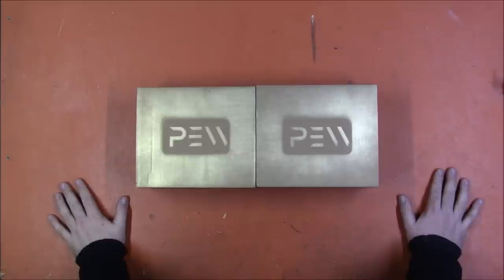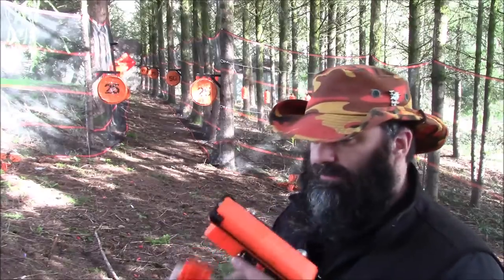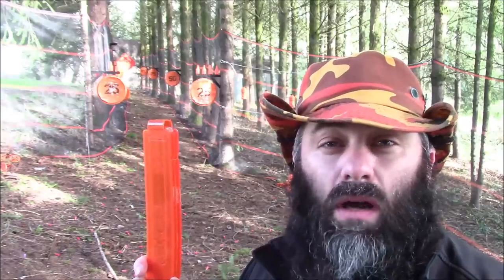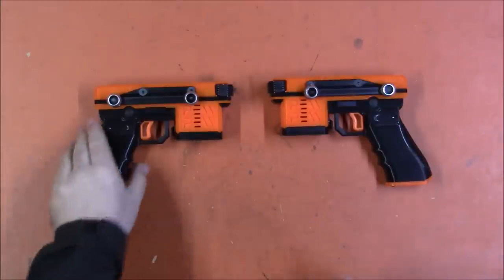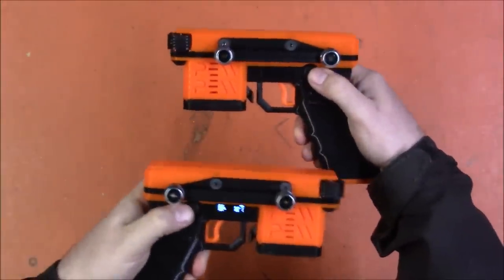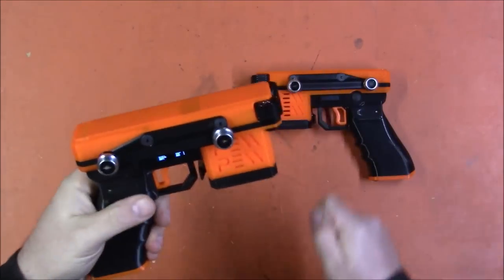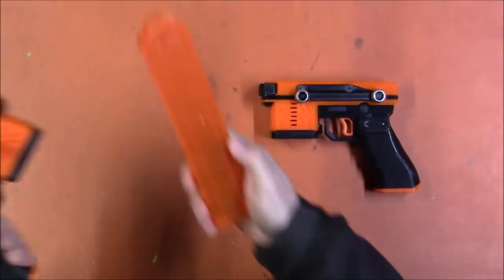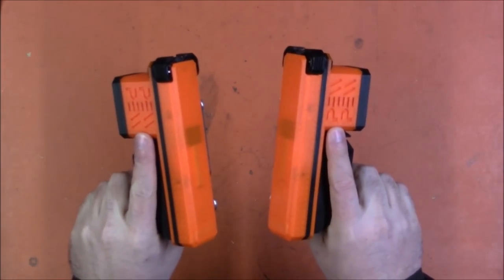PewTech - Dual PewPews - Selectfire Nerf Pistols